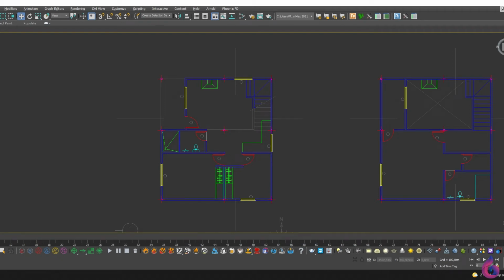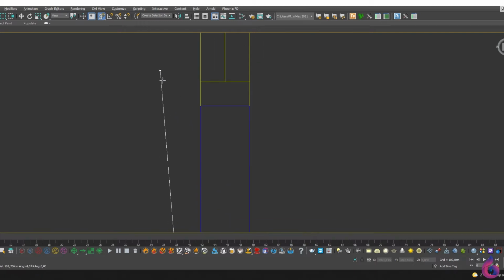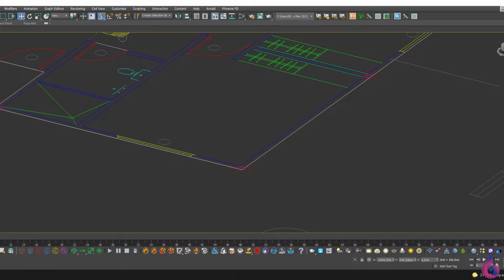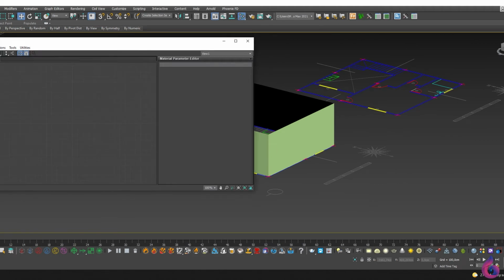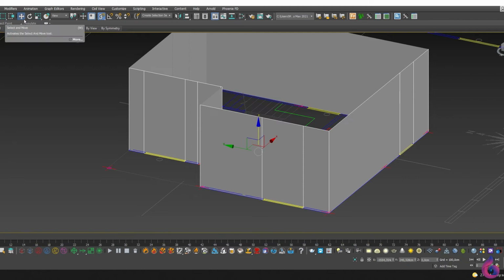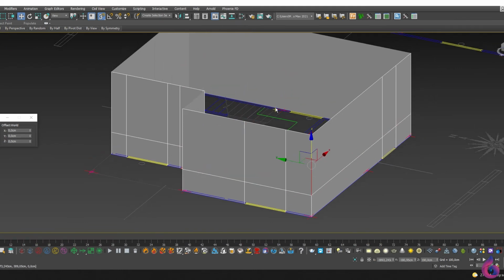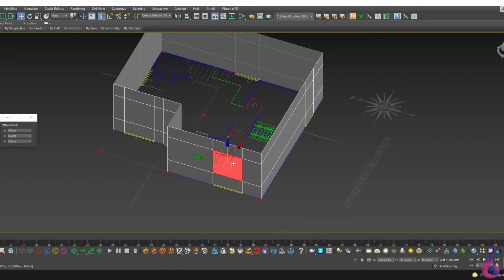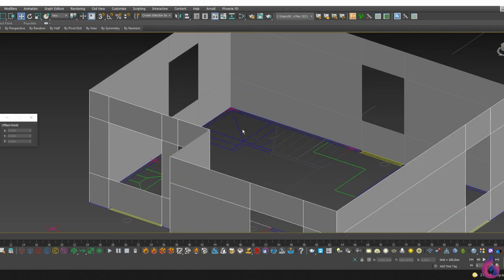Modeling a building according to architectual drawing